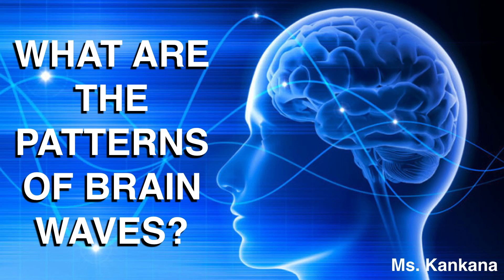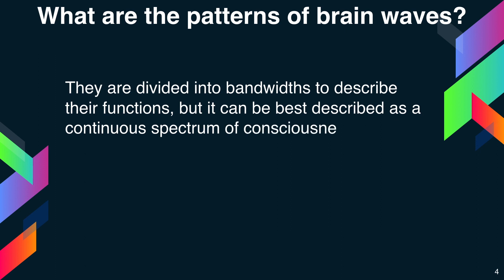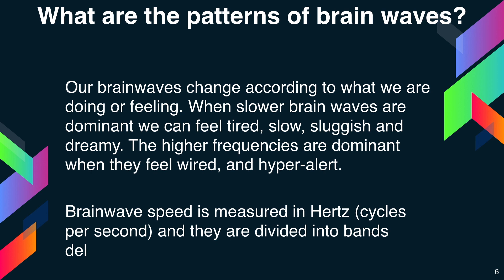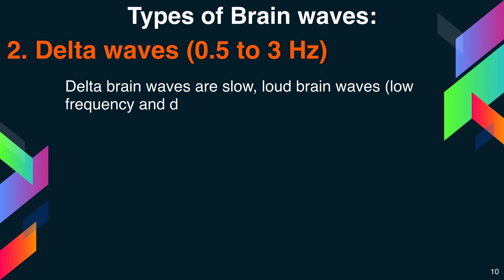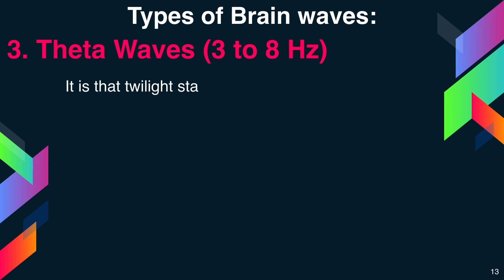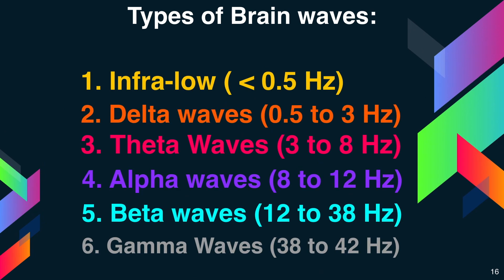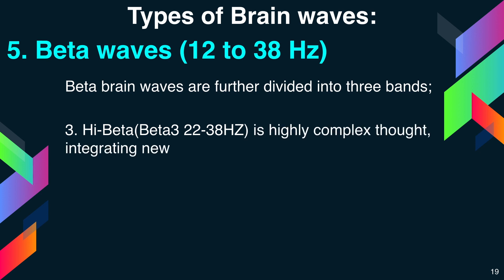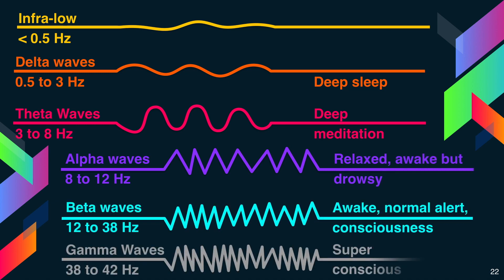What are the patterns of brain waves | Electroencephalography EEG | Biotechnology | General Medicine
Brain waves or Neural oscillations are rhythmic or repetitive patterns of neural activity in the central nervous system. Neural tissue can generate oscillatory activity in many ways, driven either by mechanisms within individual neurons or by interactions between neurons. Brain waves are produced by synchronised electrical pulses from masses of neurons communicating with each other. Brain waves are detected using sensors produced on the scalp. They are divided into bandwidths to describe their functions, but it can be best described as a continuous spectrum of consciousness; from slow, loud and functional - to fast, subtle and complex. Brain waves are just like musical notes- the low-frequency waves are like a deeply penetrating drum beat, while the higher frequency is more like a subtle high pitched flute. Like a symphony, the higher and lower frequencies link and cohere with each other through harmonics. Our brainwaves change according to what we are doing or feeling. When slower brain waves are dominant we can feel tired, slow, sluggish and dreamy. The higher frequencies are dominant when they feel wired and hyper-alert. Brainwave speed is measured in Hertz (cycles per second) and they are divided into bands delineating slow. Moderate, and fast waves.

1. Infra-low ( less 0.5 Hz): Infra-low brain waves (also known as Slow cortical potentials), are thought to be the basic cortical rhythms that underlie our higher brain functions. Their slow nature makes them difficult to detect and to measure accurately. They play a major role in brain timing and network function.

2. Delta waves (0.5 to 3 Hz): Delta brain waves are slow, loud brain waves (low frequency and deeply penetrating like a drum beat).
They are generated in deepest meditation and dreamless sleep.
Delta waves suspend external awareness and are the source of empathy. Healing and regeneration are stimulated in this state, and that is why deep restorative sleep is so essential for the healing process.

3. Theta Waves (3 to 8 Hz): Theta brain waves occur most often in sleep but are also dominant in deep meditation. Theta is our gateway to learning, memory and intuition. In theta, our senses are withdrawn from the external world and focussed on signals originating from within. It is that twilight state which we normally experience fleetingly as we wake or drift off to sleep. In theta, we are in a dream, vivid imagery. Intuition and information beyond our normal conscious awareness. It is where we hold our stuff, our fears, troubled history and nightmares.

4. Alpha waves (8 to 12 Hz): Alpha brain waves are dominant during quietly flowing thoughts and in some meditative states. Alpha is ‘the power of now’, being here, in the present. Alpha is the resting state for the brain. Alpha waves aid overall mental coordination, calmness, alertness, mind/body integration and learning.

5. Beta waves (12 to 38 Hz): Beta brain waves dominate our normal waking state of consciousness when attention is directed towards cognitive tasks and the outside world. Beta is a ‘fast’ activity, present when we are alert, attentive, engaged in problem-solving, judgement, decision making, or focussed mental activity. Beta brain waves are further divided into three bands;
a. Lo-beta (Beta1, 12-15HZ)  - can be considered as ‘fast idle’ or musing.
b. Beta (Beta2 15-22HZ) is a high engagement or actively figuring out something out.
c. Hi-Beta(Beta3 22-38HZ) is highly complex thought, integrating new experiences, high anxiety or excitement.
Continual high-frequency processing is not a very efficient way to run the brain, as it takes a tremendous amount of energy.

6. Gamma Waves (38 to 42 Hz): Gamma brain waves are the fastest of brain waves (high frequency like a flute), and relate to simultaneous processing of information from different brain areas. Gamma brain waves pass information rapidly and quietly. The most subtle of the brain wave frequencies. The mind has to be quiet to access gamma. The greater presence of gamma relates to expanded consciousness and spiritual emergence.